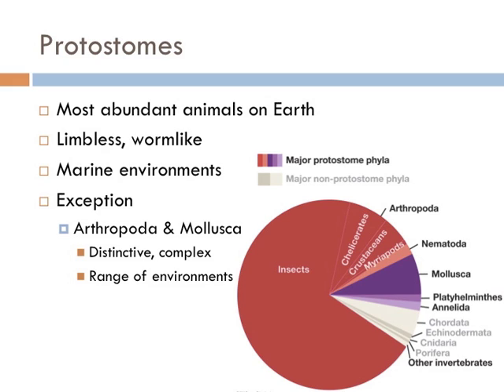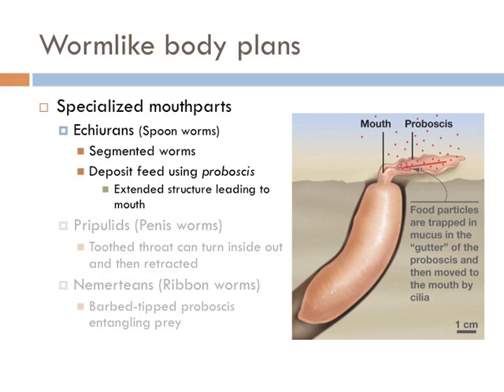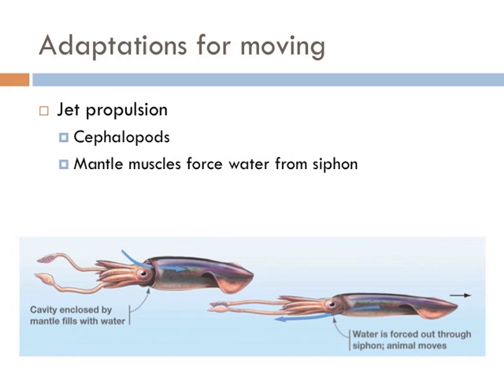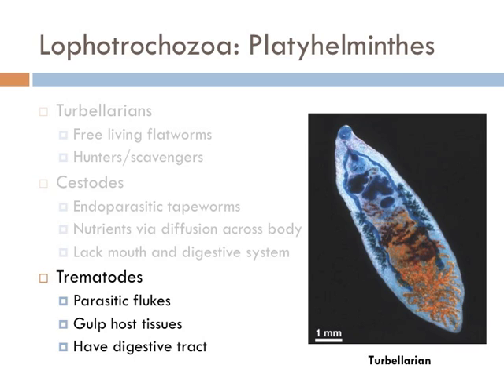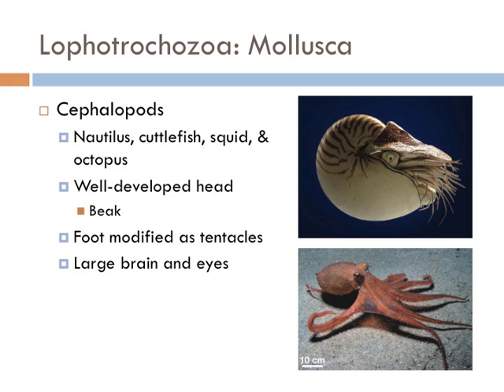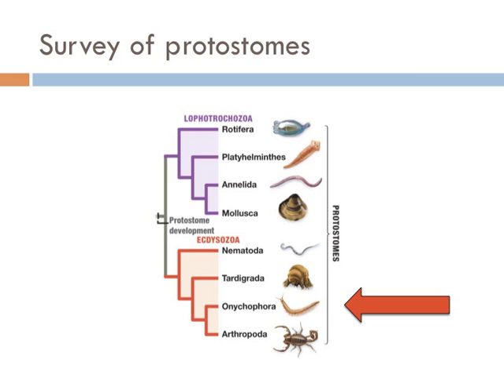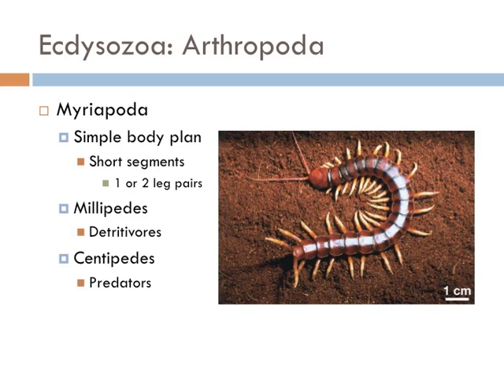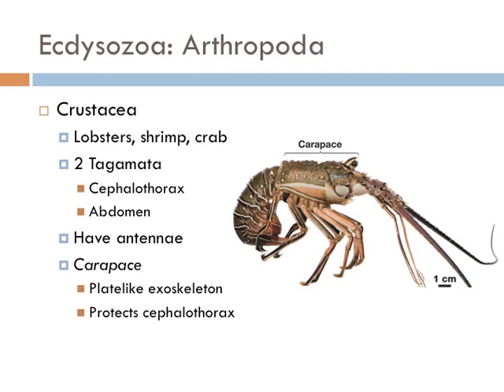Biology 2, Lecture 11: Protostomes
Protostome are a major group of organisms that include clams, snails, worms, insects and even squid.